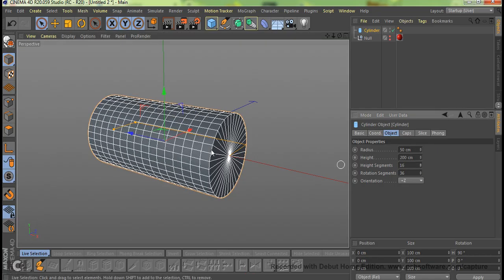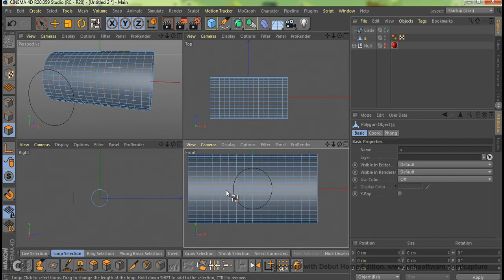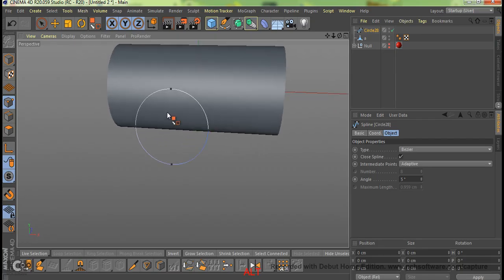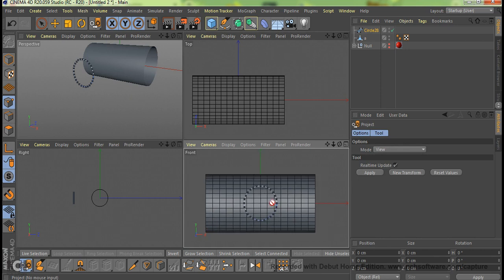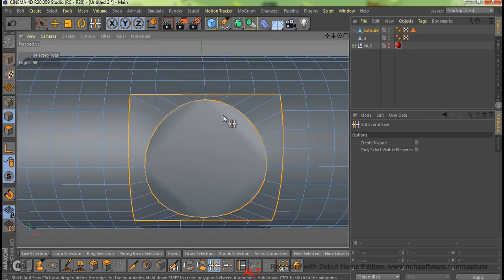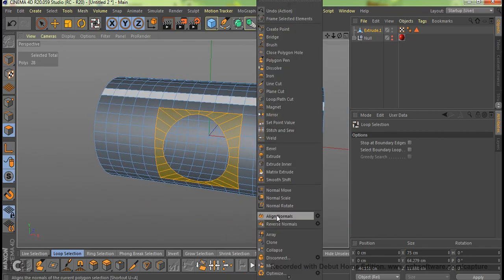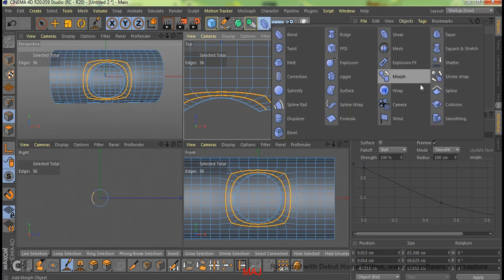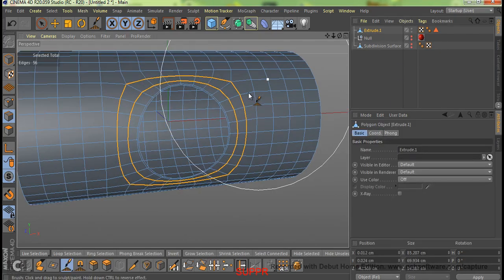The RIGHT way to cut holes in curved surfaces in CINEMA 4D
In this C4D hard surface modeling tutorial, I show you the easy way to cut out holes in your 3D models in cinema 4D, which will produce professional 3D models with great topology.